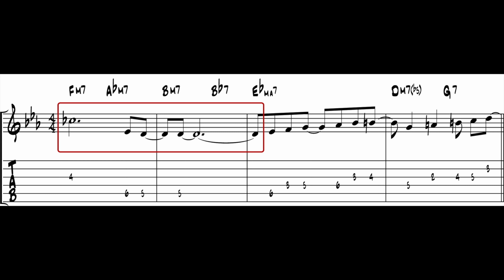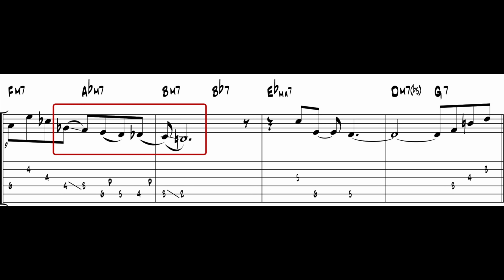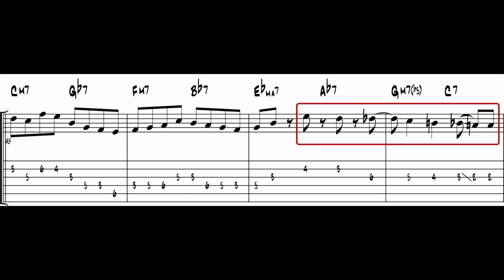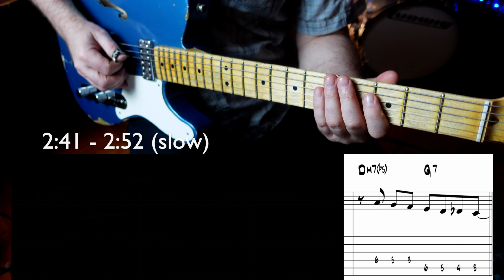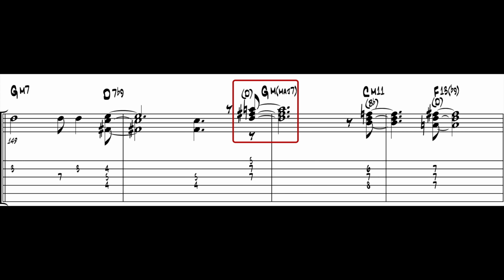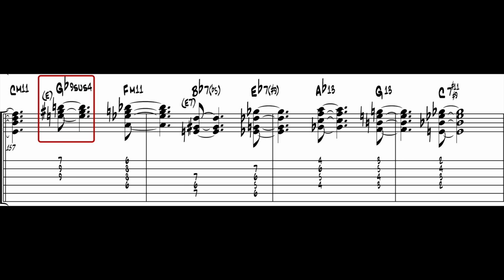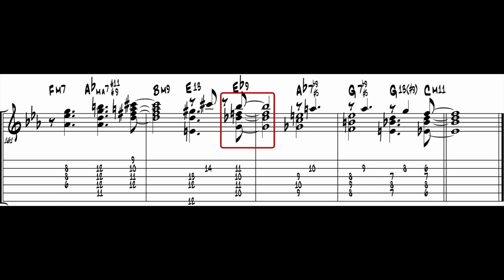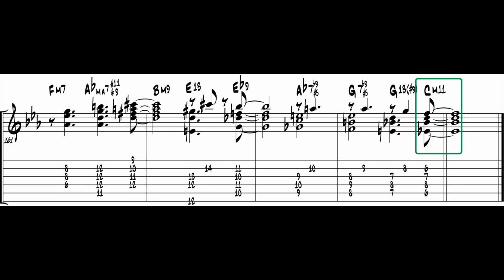Jim Hall’s "I Hear A Rhapsody" Solo Was SO Influential - OFF THE RECORD Ep.2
Jim Hall's solo on I Hear A Rhapsody, from the 1975 recording, Jim Hall, Live, influenced so many guitar players like Pat Metheny, John Scofiel, John Abercrombie, Mike Stern, and Bill Frisell just to name a few. Jim Hall essentially set up the Modern Jazz guitar sound moving forward.

 YOU CAN HAVE ACCESS to ALL the COMPLETE PDF lessons (and sometimes backing tracks) that accompany each video. Get exclusive content, Learn A New Jazz Song Each Month, discounts on any books or lessons, and be a part of an Online Monthly Hang with me and other patrons.

All MY VIDEOS ARE PRODUCED WITH THE HELP OF MY PATRONS - THANK YOU!

CHAPTERS:
0:00 - Intro
0:42 - Beginning of Solo
2:54 - Cool Octave Displacement
4:13 - Bebop Influenced Line and Chromatics
5:09 - Stacking 5ths for Very Modern Sound
7:35 -  Soloing With Hip Sounding Chords
15:56 - How to Get a Copy of the Solo!

Be sure to Click that Bell Icon 🔔 and get notified each time I put out a new video

Be sure to check out Adam Smale's other videos for guitar lessons and music lessons in general.

Comments, Subscribes, Likes, are always welcome.